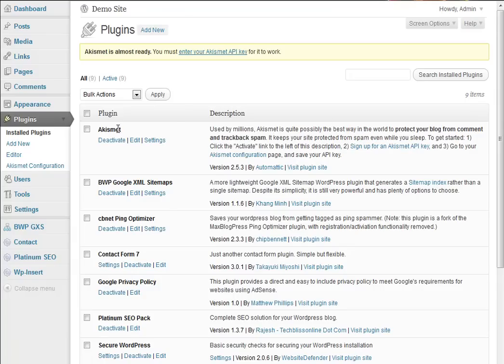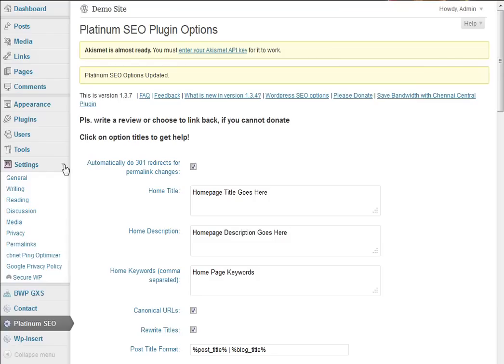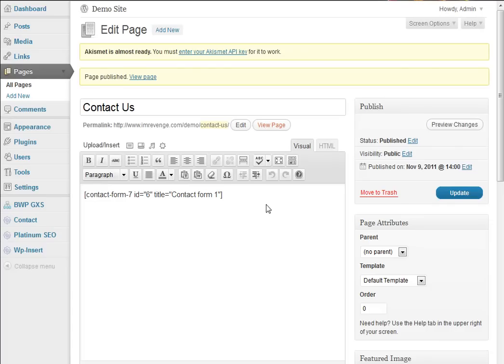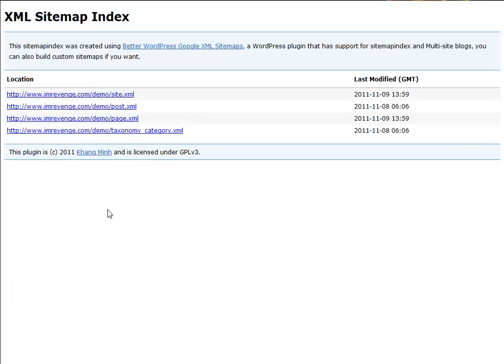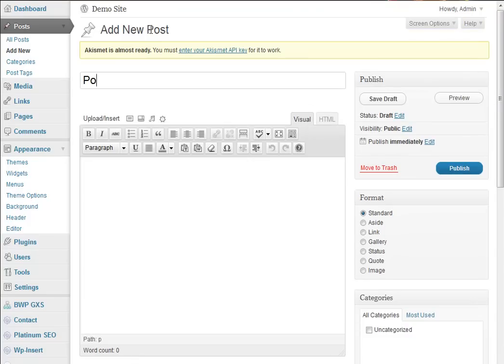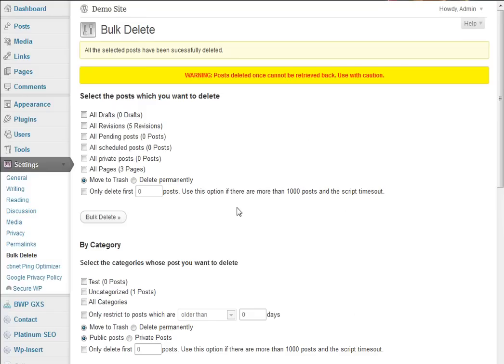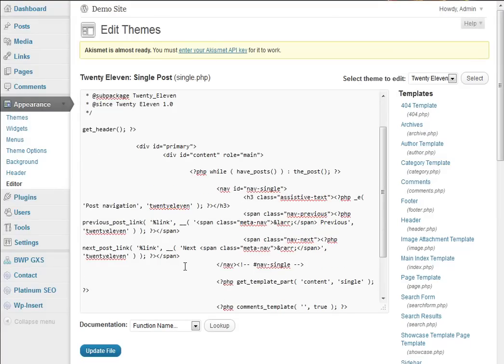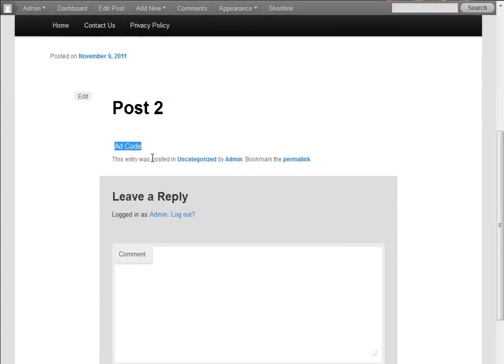Content Revenge Blueprint - Plugin Settings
- Quick video showing the plugins we use and how to set them up.